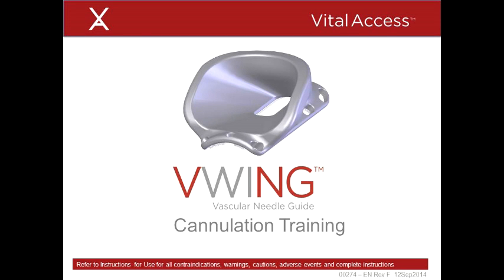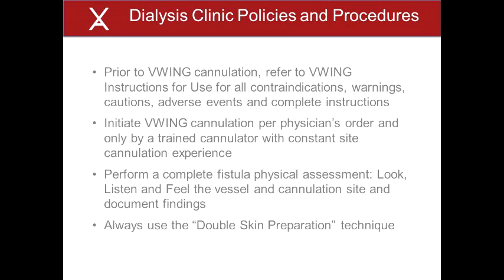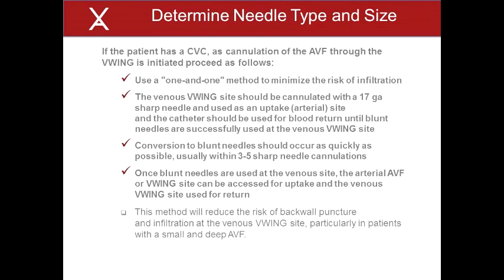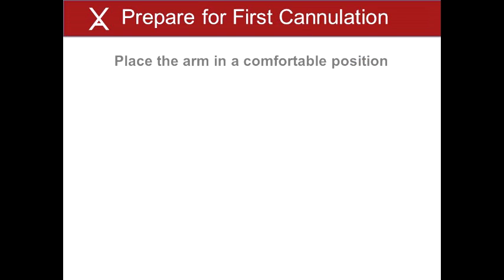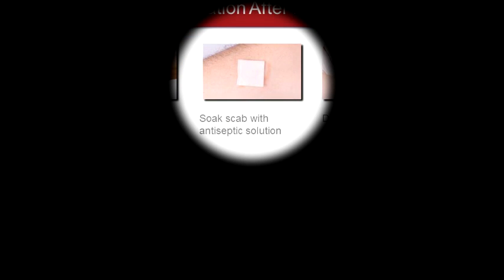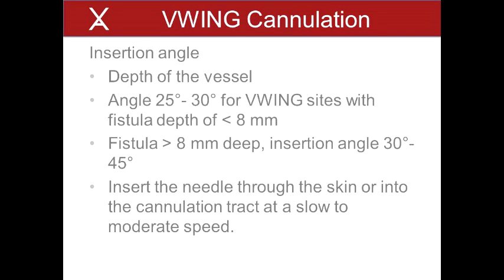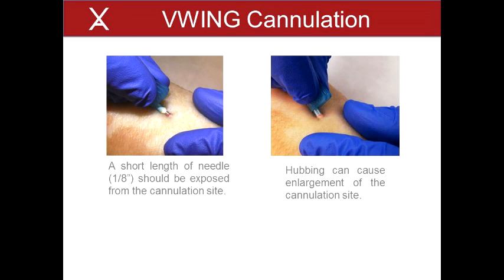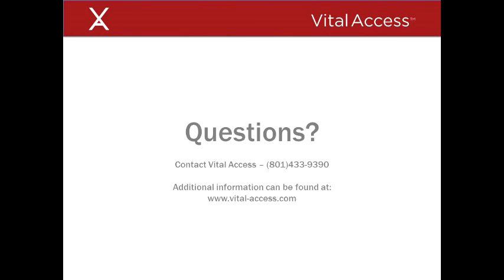VWING Vascular Needle Guide Cannulation Training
Online cannulation training module for the VWING Vascular Needle Guide